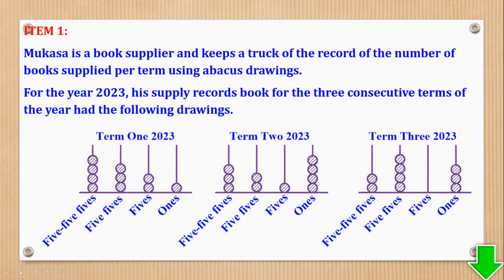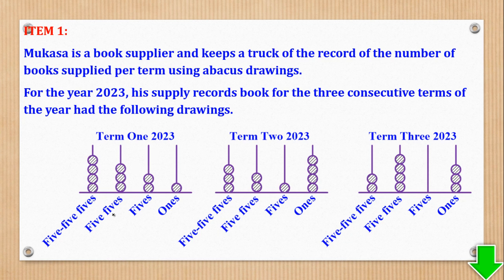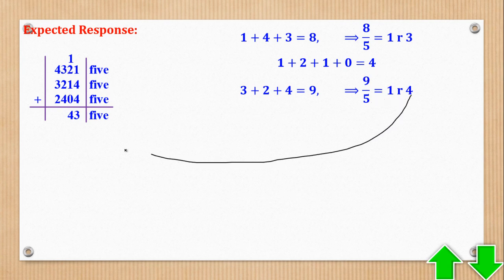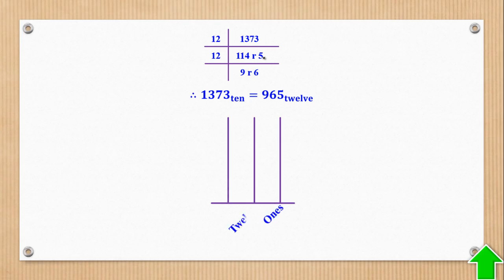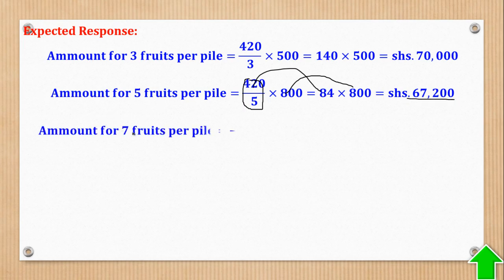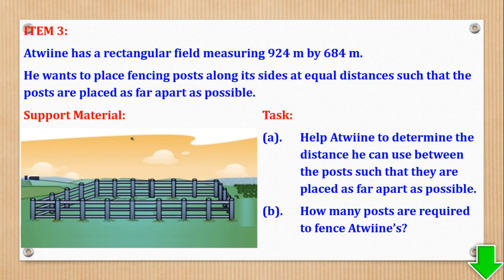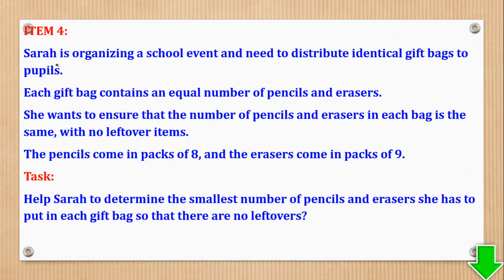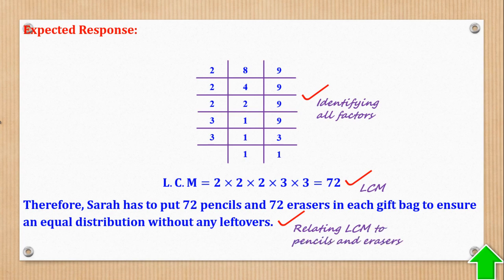001 – S.1 MATH EOT 1 EXAM 2024 | EPXECTED RESPONSE | GHS | FOR SENIOR 1 – 4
In this video I take you through the expected responses for Senior One Mathematics End of Term One Examinations 2024; held at Gayaza High School.
This video is suitable to O-level students in Senior One, Two, Three and Four.